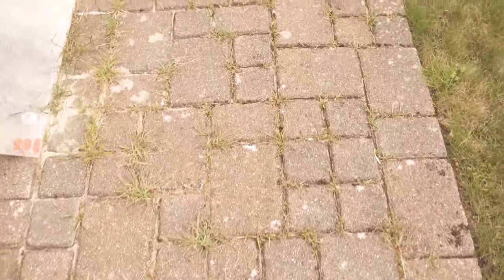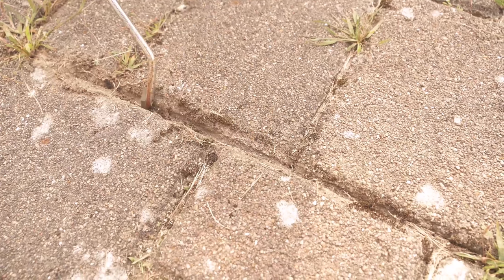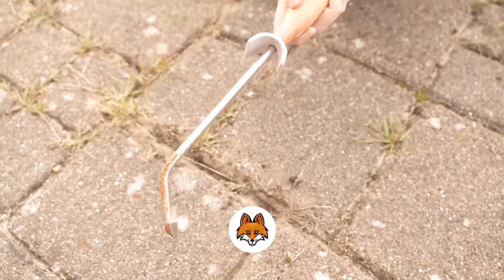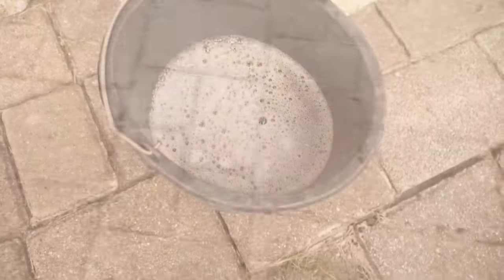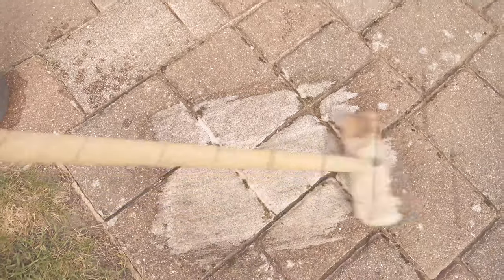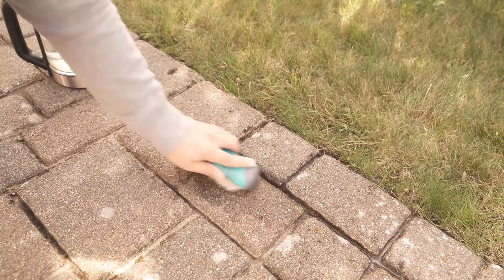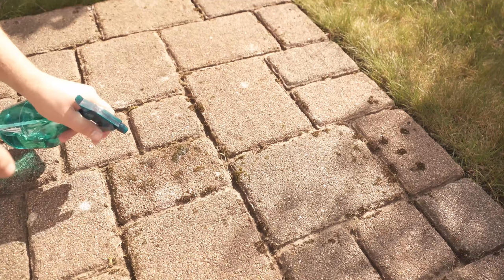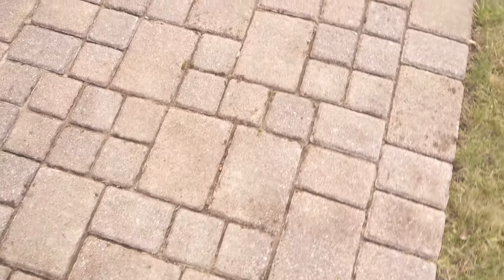3 Things to keep my Paving Stones look like new 💥 (EVERYONE asks me for the secret) 🤯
Your paving stones are dirty and full of weeds? - Here's how you can easily clean your pavers!

Do your paving stones look really dirty and are also full of moss, lichen and weeds? Especially the joints are usually covered in weeds! But this does not have to be. Because you can clean your paving stones with simple means and do not have to directly start the high-pressure cleaner. Because the problem with this is that you really spread the dirt everywhere and also rinse out your joints. That's why I'm going to show you a way to clean your pavers without making too much new dirt.

For this, the first thing we use is a grout scraper so we can get all the weeds out of the joints. The big weeds, however, we can best pull directly with our hands. Then we wipe the stones once with water and a little dishwashing liquid and wait until everything is dry again. The next step is to get rid of the moss. For this you can best take some vinegar and spray the moss with it. Make sure that you only hit the moss, because everything that comes into contact with the vinegar will die.

After 3-4 days the moss will turn yellow and only needs to be removed from the stones with a scrubber or a spatula. For all concrete residues or lichen is then best suited hot water. This I have once with the kettle brought to a boil and then give some of it directly on the concrete stain or just where the lichens are visible on the stone. Then go over it with a scrubber and the concrete stain or lichen disappears. After that, sweep everything again and let it dry and you can enjoy a clean patio. So you've really done everything you can to clean your pavers!